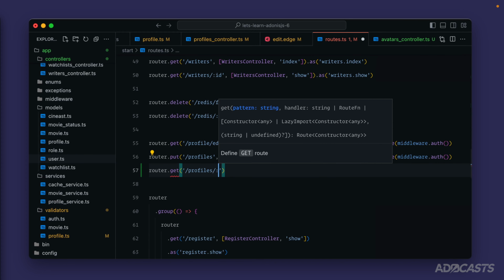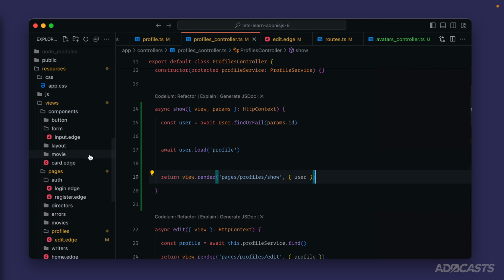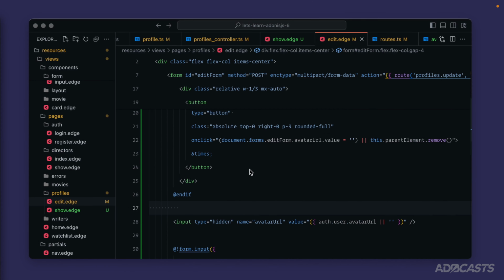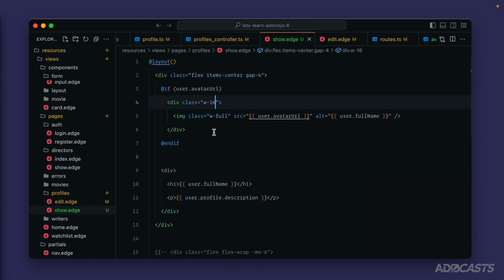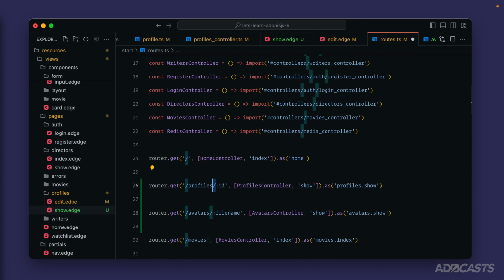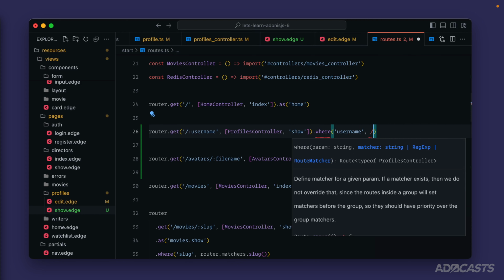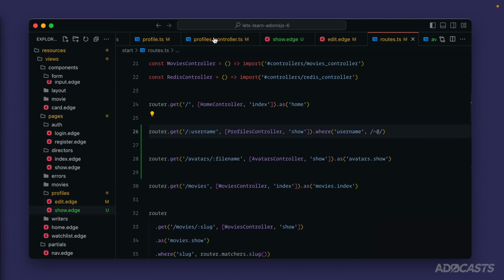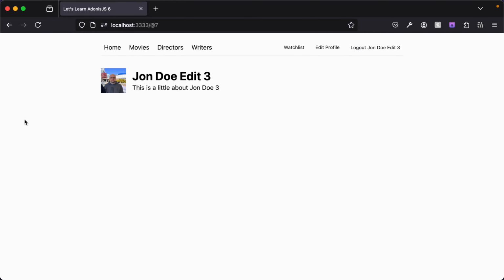Let's Learn AdonisJS 6: Ep 10.4 - Displaying A User's Profile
Learn how to display user profiles

In this lesson, we'll learn how you can mimic popular sites and use an @ handle to display your user's profiles

⏰ Timestamps
00:00 - Adding Profiles Show Route
00:32 - Defining Profiles Show Route Handler
01:05 - Creating Profiles Show Page
03:05 - Adding @handle Profile Route
04:59 - Adding @handle Route Handler

Socials